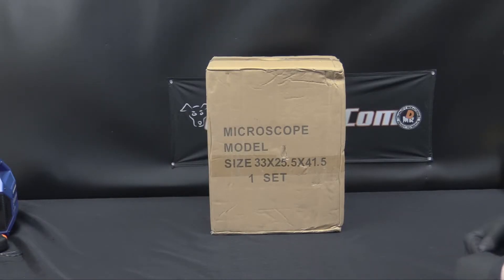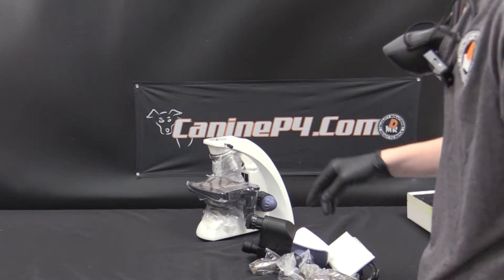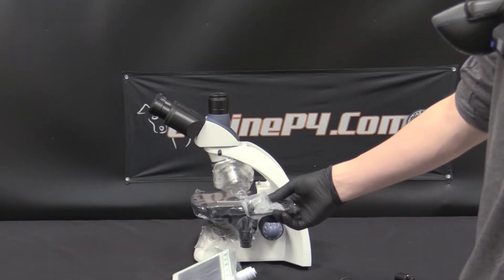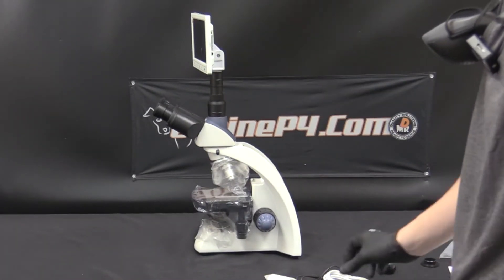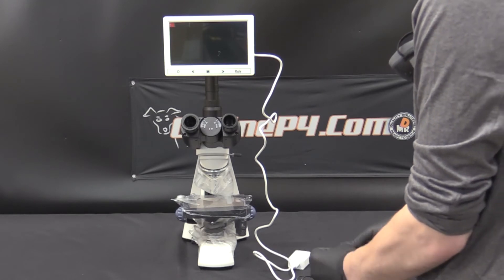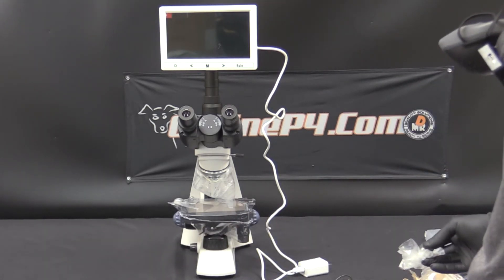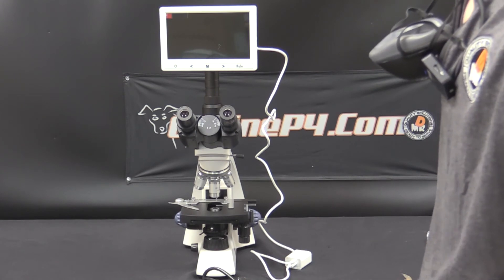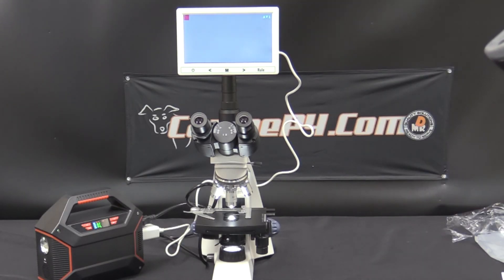Canine Semen Analysis Dual Screen & Binocular Microscope Kit Unboxing | Microscope Training Series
Canine Semen Analysis Dual Screen & Binocular Microscope Kit Unboxing | Microscope Training Series. In this video, Sam unboxes the canine semen analysis microscope.

0:00 Unboxing
1:00 Assembly
1:28 Installing LCD Screen
3:14 Installing Eye piece
4:14 Mechanical stage set up
5:14 Plugging it all in